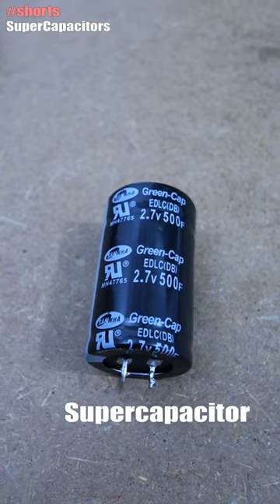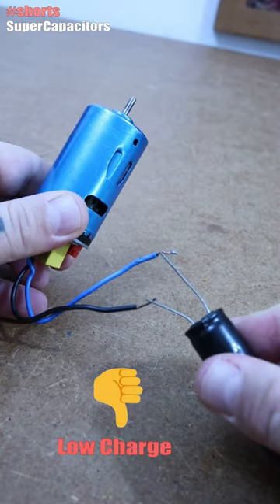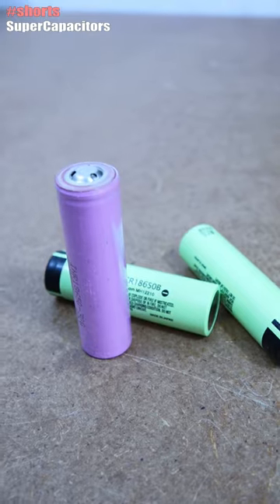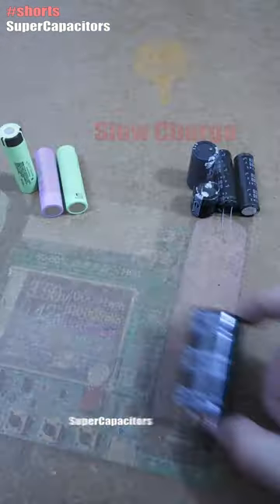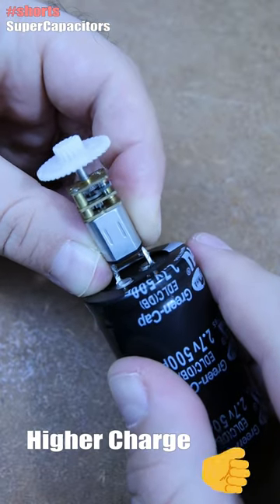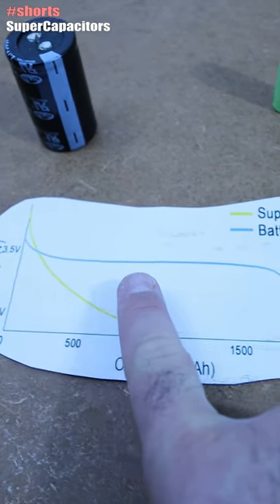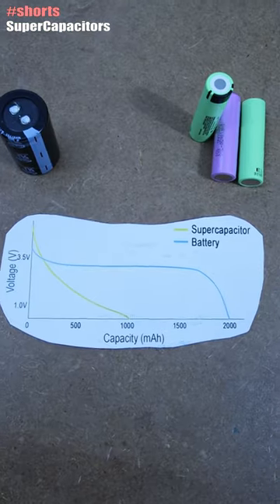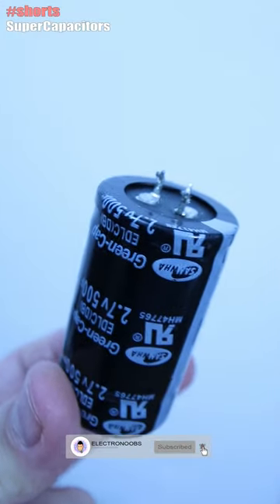Supercapacitors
Some differences between batteries, capacitors and SuperCapacitors. Now ypou whould know when to use them.

Select units from Colomb to mAh knowing that Q =  CxV so for  example a 500F capacitor at 2.7V would have a charge of Q =  1350 equal to 375mAh.